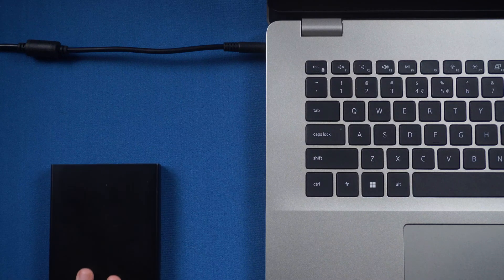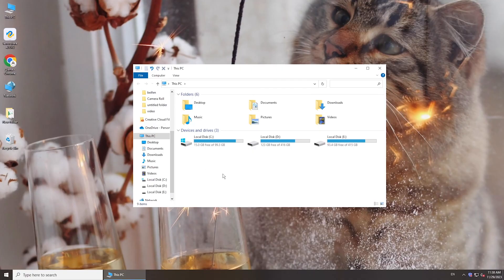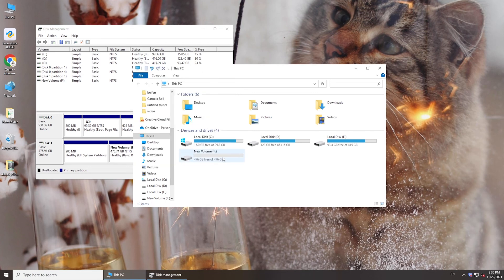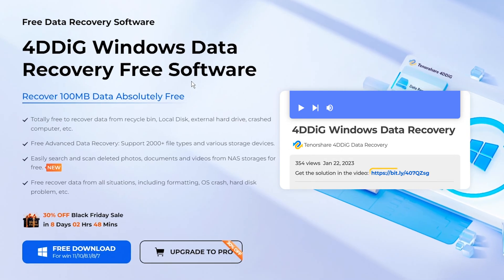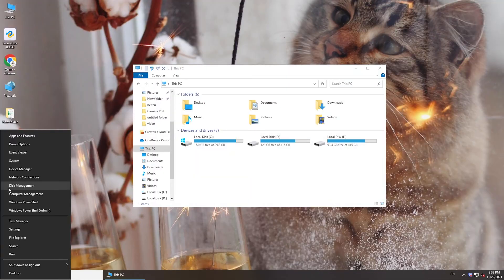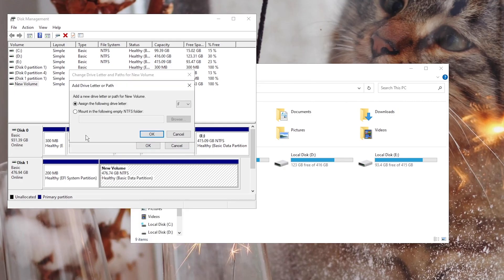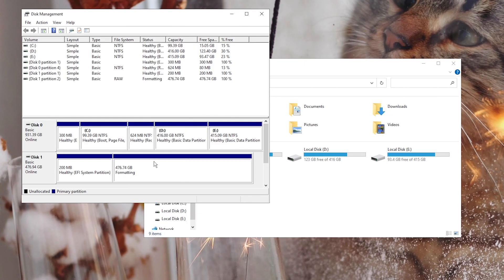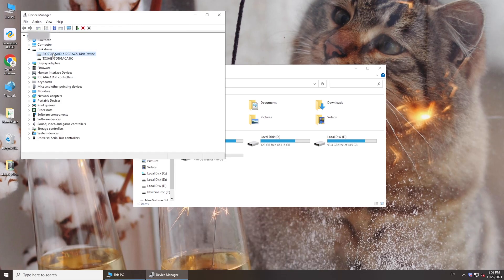Fixed! Seagate External Hard Drive NOT Working | Fix External Hard Drive Not Showing Up 2026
Connected your external hard drive to the computer but not detected? External hard drive not showing up? How to fix Seagate external hard drive not working? Follow this video, and try 4DDiG Windows Data Recovery ) to recover data from unrecognized hard drive.

📌Timestamps:
00:00 Intro
01:08 Method 1: Create new volume
01:47 Tips: Backup data
02:22 Tips: Recover data from not recognized hard drive
03:25 Method 2: Format RAW disk
03:58 Method 3: Format disk with unsupported file system
04:43 Method 4: Install latest driver

📎Related Article:
Quick Fix for Seagate External Hard Drive Light on But Not Working

[2023] How To Recover DELETED FILES From Formatted SD Card For Free | 4DDiG SD CARD RECOVERY